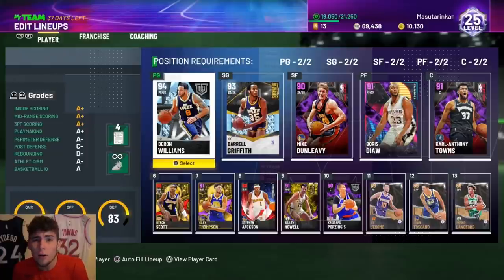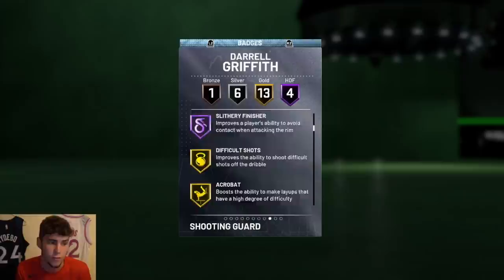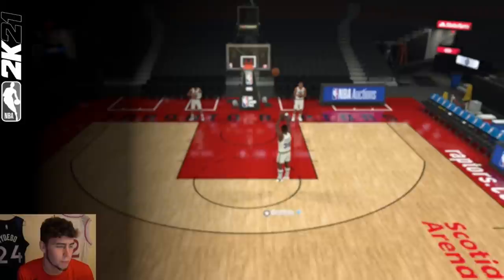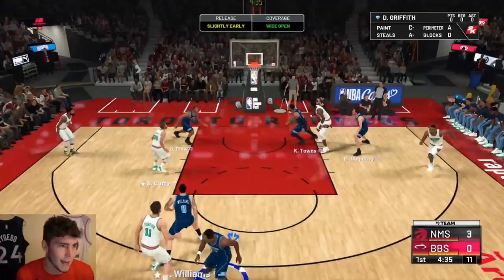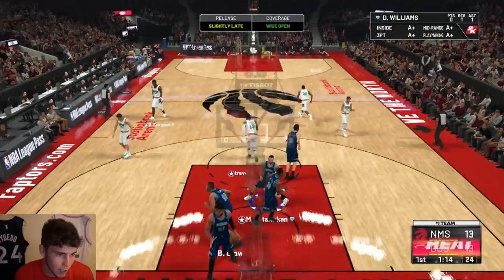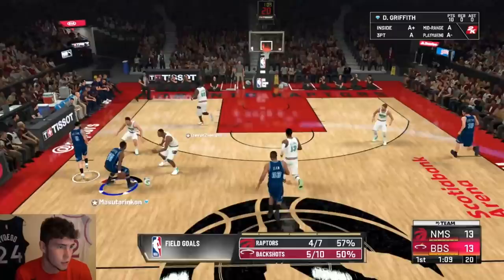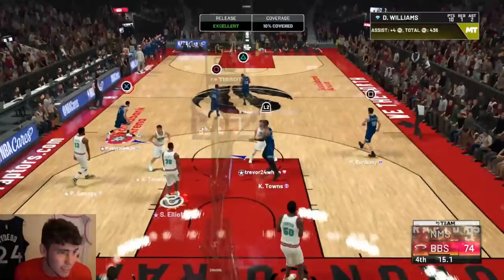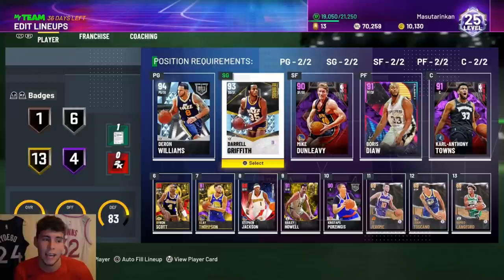DIAMOND DARRELL GRIFFITH GAMEPLAY! IS HE WORTH GRINDING FOR IN TRIPLE THREAT ONLINE? NBA 2K21 MyTEAM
Season 2 recently kicked off and with it came new rewards. One of these rewards is from triple threat online. In TTO, you can earn diamond Darrell Griffith from one of the boards. It can be a long grind, so I hope this gameplay helps you guys decide whether he is worth getting. As a shooting guard, diamond Griffith comes with a good amount of slashing badges on his card. He has a smooth and quick release and is great at slashing to the rim. He is a serviceable defender and the clamps badge can be applied to him. How does he compare to the other top shooting guards such as pink diamond Dominique Wilkins, diamond Victor Oladipo and amethyst Klay Thompson? Is he worth getting for your no money spent, budget or god squad?